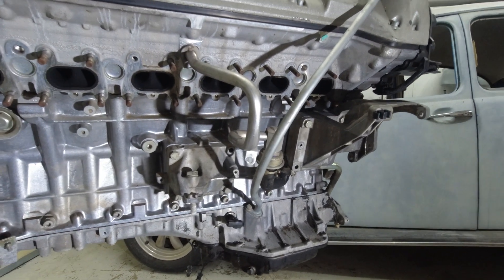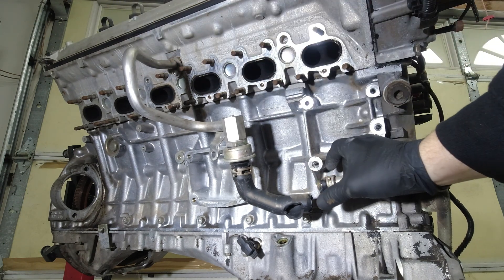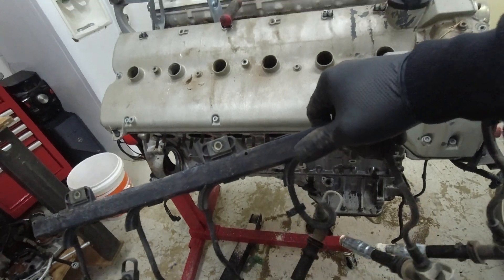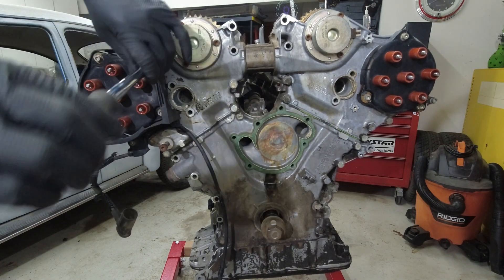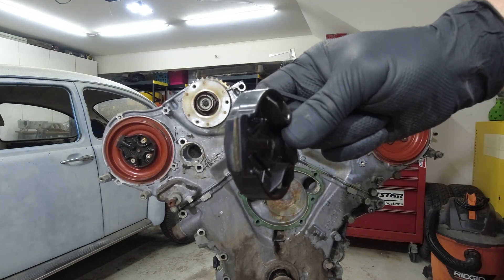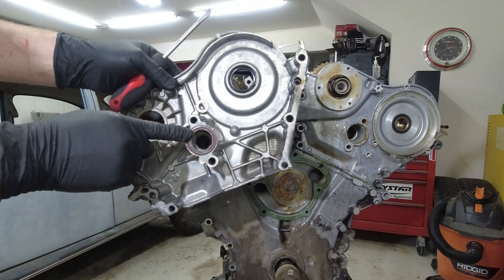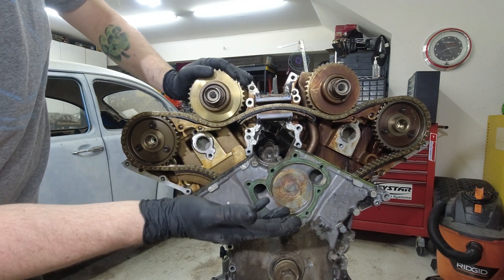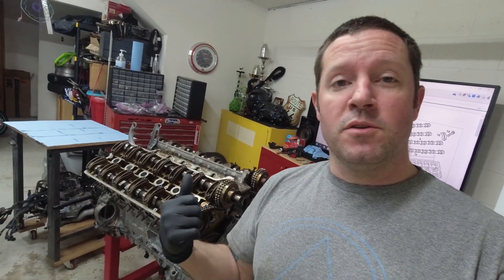M120 V12 Removal of Cylinder Head Front Covers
Removing the cylinder head front covers/front timing covers on the M120 V12.